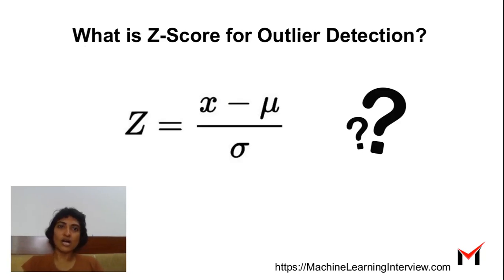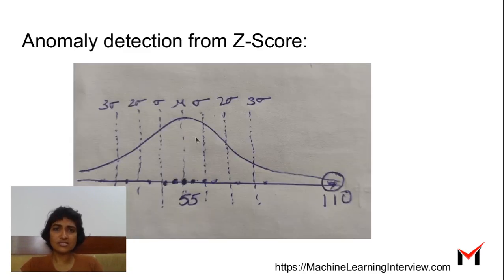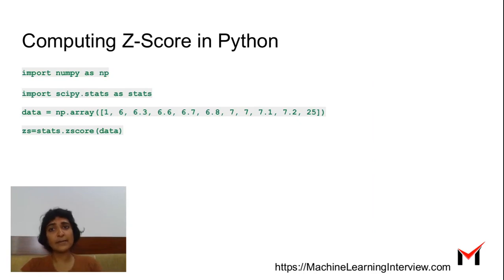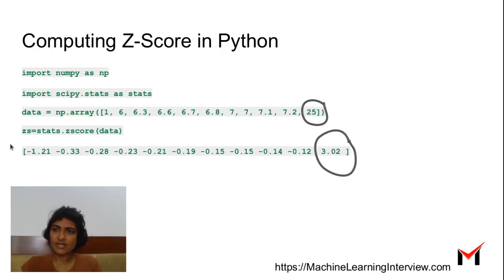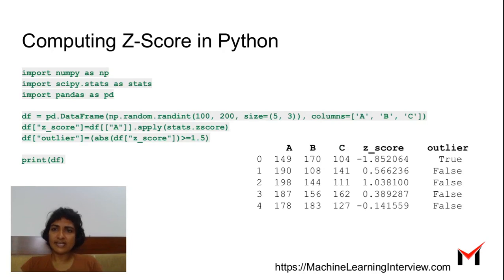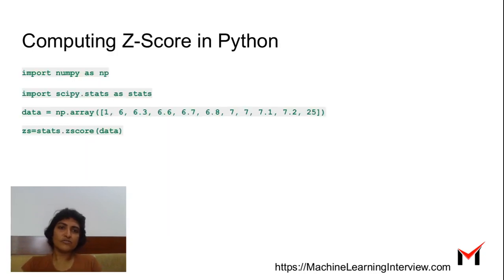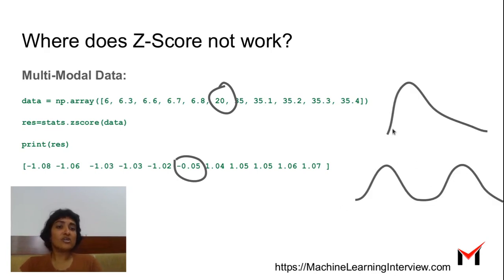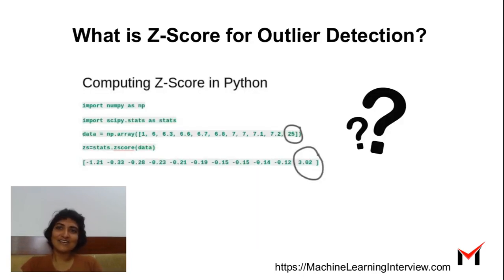Z-Score for Outlier Detection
This video talks about the simple yet popular technique based on Z-Score for outlier detection.